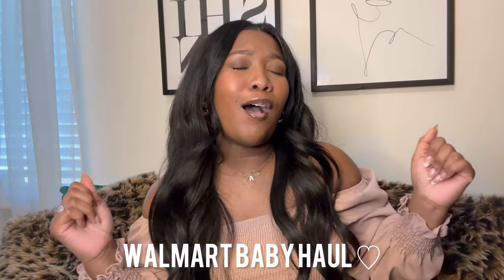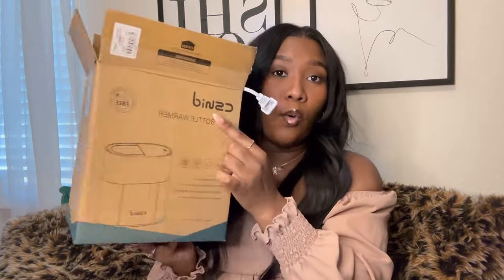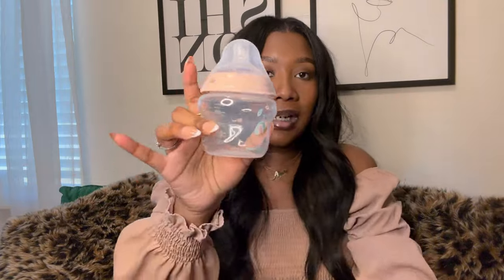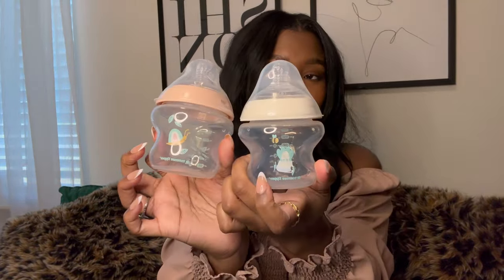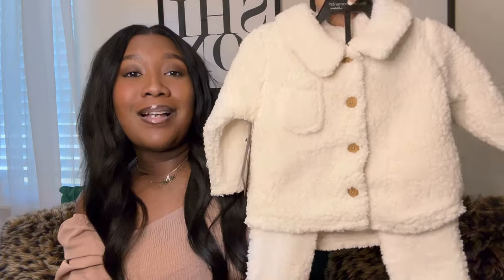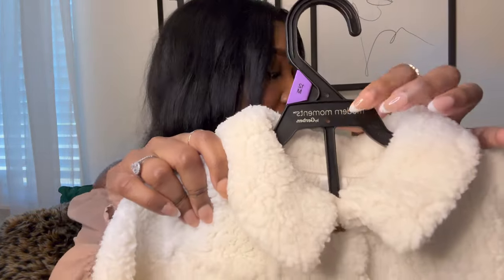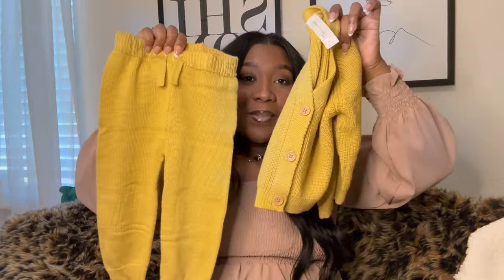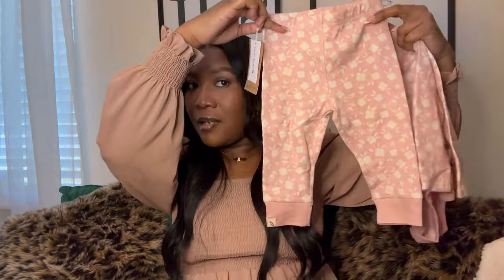BABY GIRL HAUL 💕 | Walmart baby clothes haul + Fall/Winter Baby Girl clothes + Bottles && More !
Baby Registry 💕🤰🏾( If you would like to be a blessing to our growing Family ✨🫶🏾)

Baby haul items in video 🔗

Gold set

Tommie yippie bottles

Polka dot set

 Bottle warmer

Floral set

Sherpa set

Velvet set

Red set

Pink set

Floral pink set

Jogger pants

Sweat shirts

Full disclosure ‼️‼️